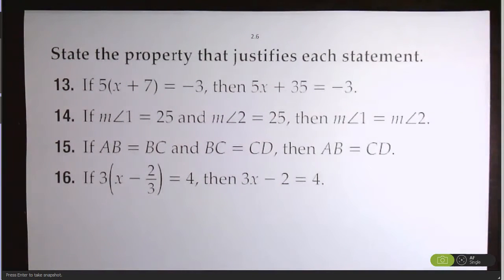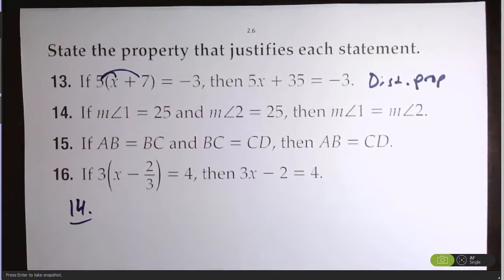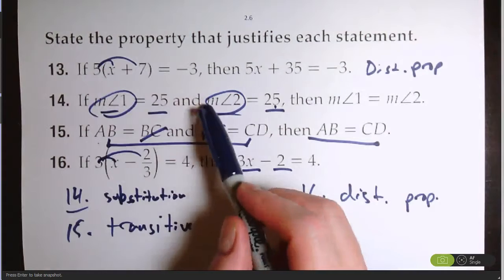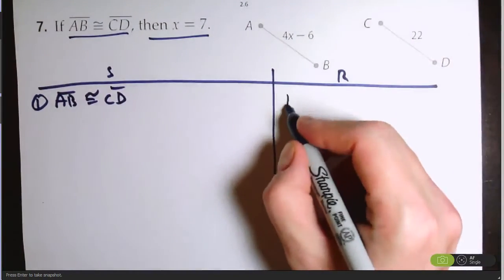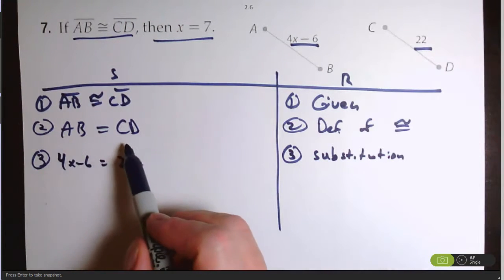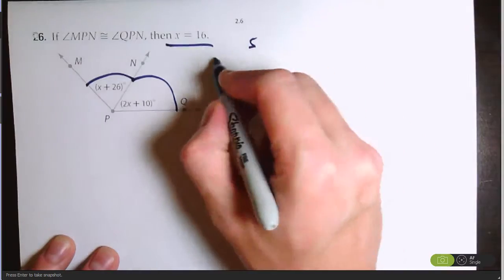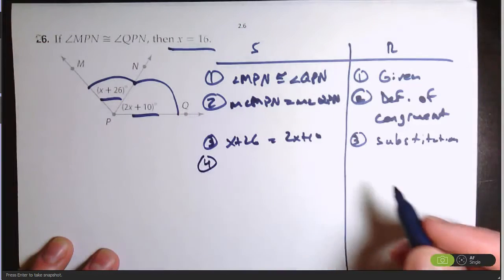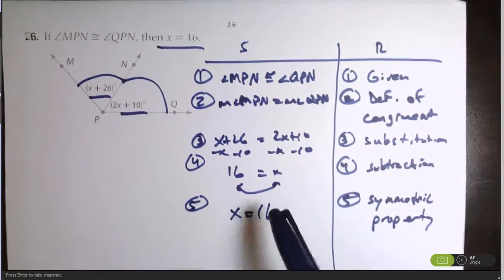2.6 - Geometry - Extra Examples